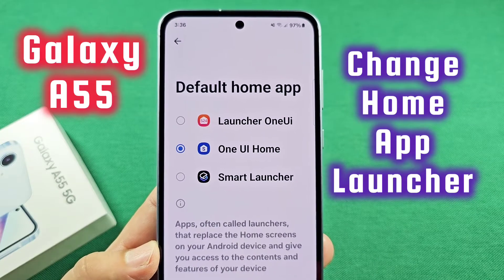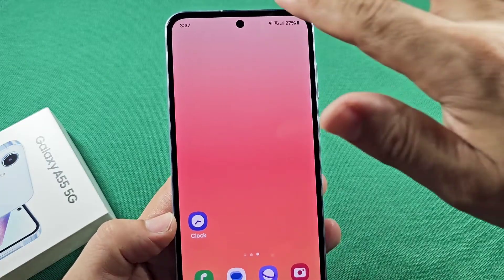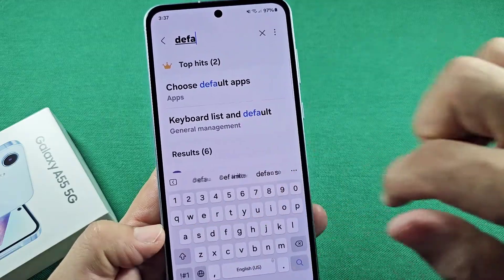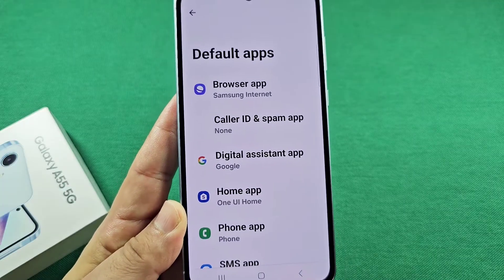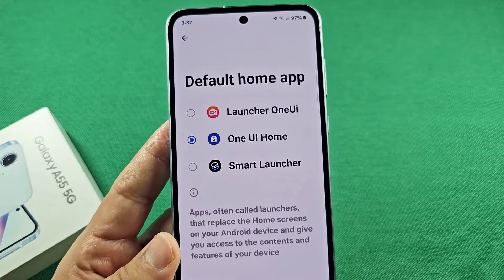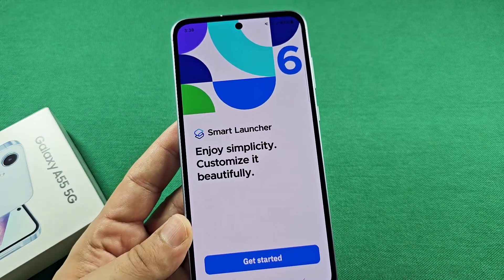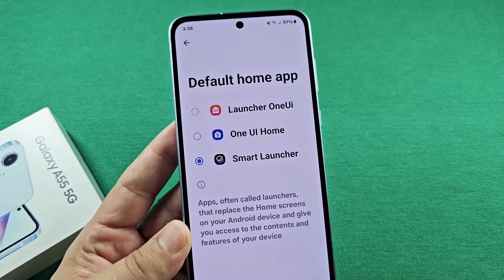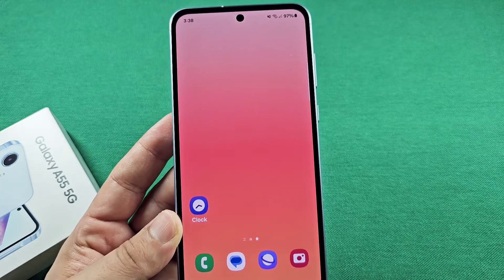How to Change Default Home Launcher Samsung A55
how to change default home launcher system for Samsung Galaxy A55 Android phone with One UI 6 or One UI 7

Useful Guides YouTube Channel